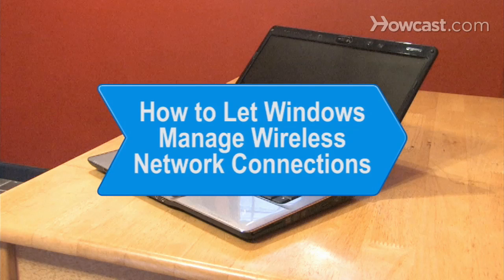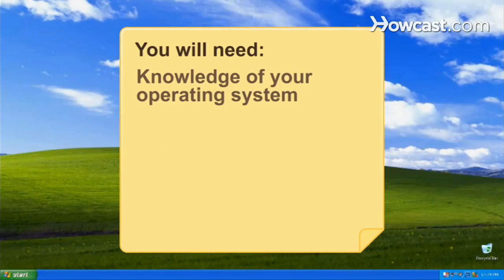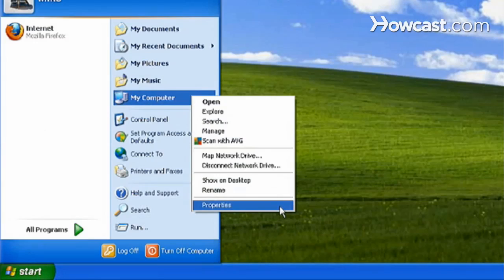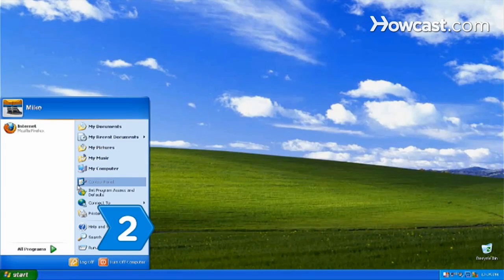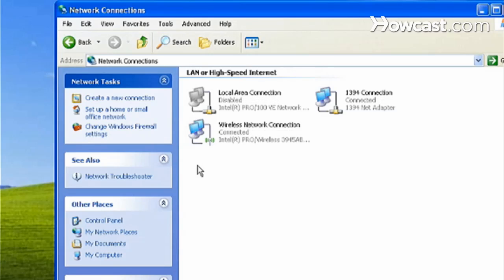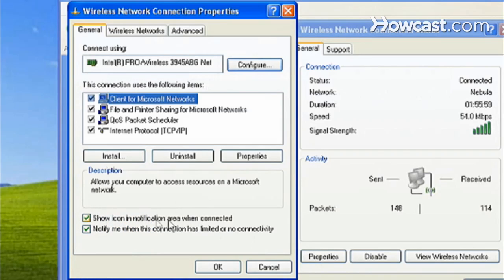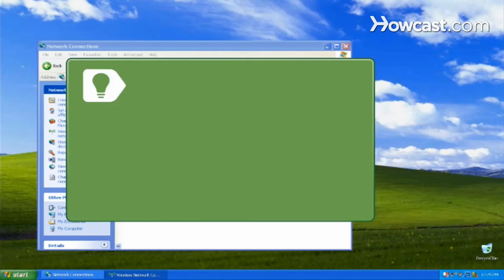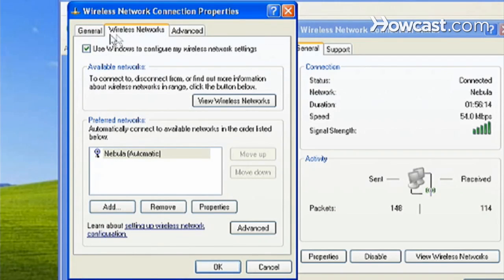How to Let Windows Manage Wireless Network Connections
Step 1: Determine
Determine which kind of Windows Operating System you are using. If you are using Windows 7 or Vista, your system will manage networks automatically.

Step 2: Click Start
If you're using XP, click Start then open the Control Panel. Find the Switch to Classic View button in the Control Panel and click it.

Step 3: Open Network Connections
Open Network Connections then double-click the Wireless Network Connection icon.

Step 4: Click the Properties
Click the Properties button. Look for the boxes at the bottom of the Properties window that read "Show icon in notification area when connected" and "Notify me when this connection has limited or no connectivity" and make sure they are both checked.

Tip
You could also right click on the Wireless Network Connection icon and click Properties from there.

Step 5: Open Wireless Networks tab
Open the Wireless Networks tab and make sure the box labeled "Use Windows to configure my wireless network settings" is checked. Then click OK and enjoy surfing wirelessly.

The Empire State Building has 6,514 double-hung, double-pane windows.